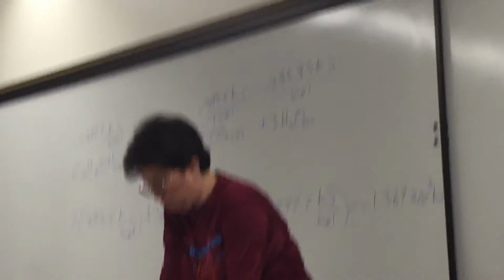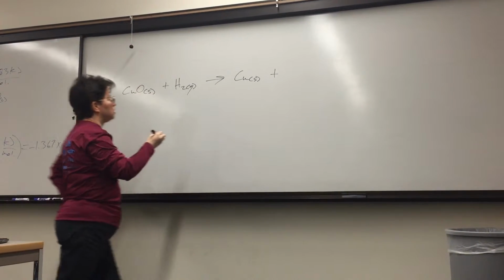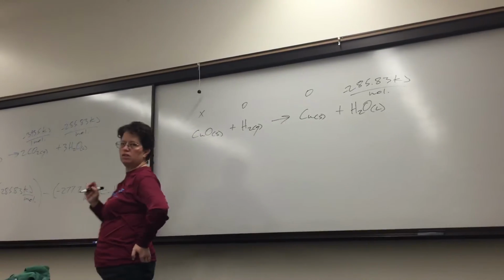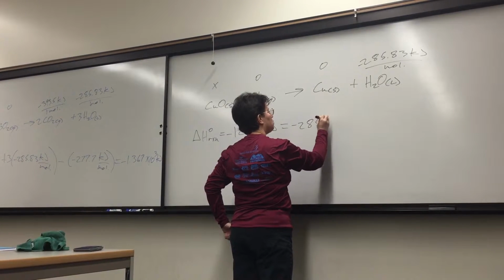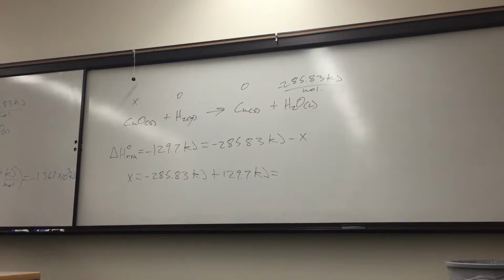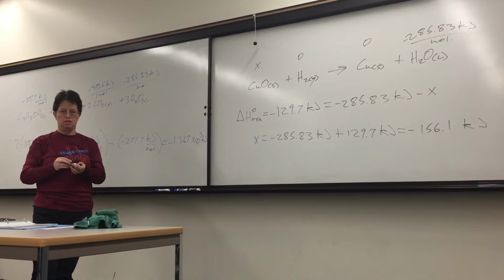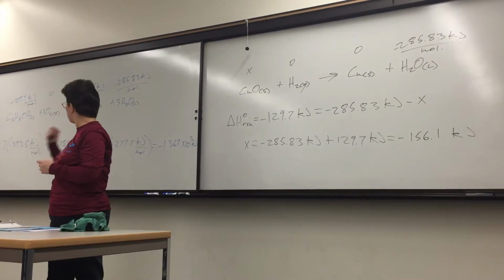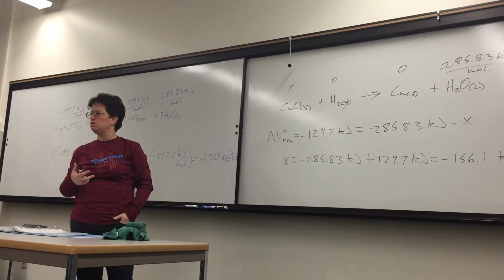Chem1 Chapter 5 Part 5 IMG 3094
Pg 194 PE 2